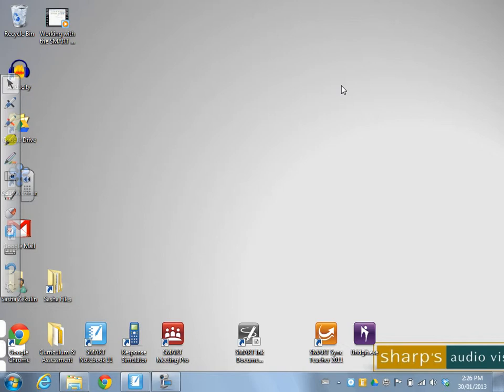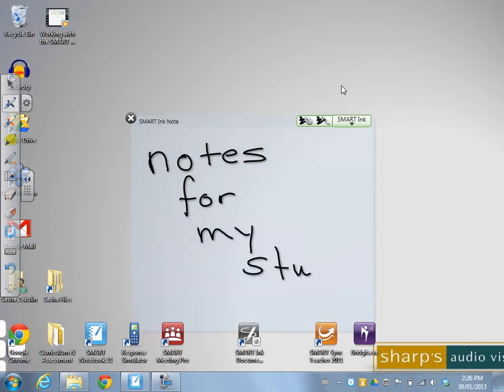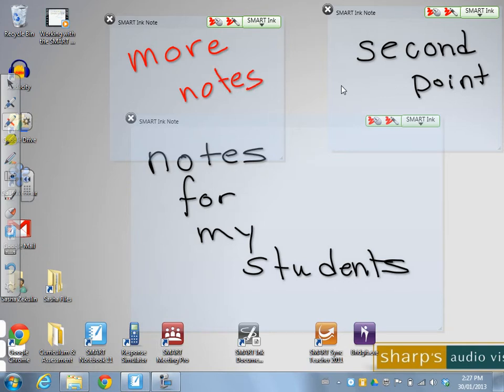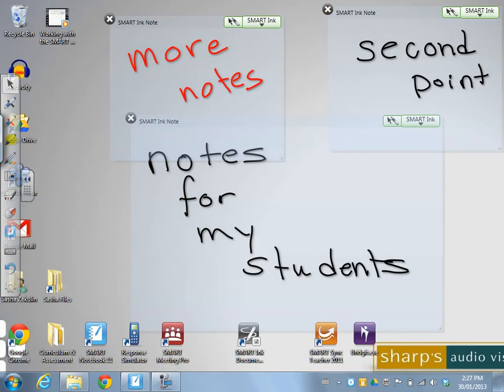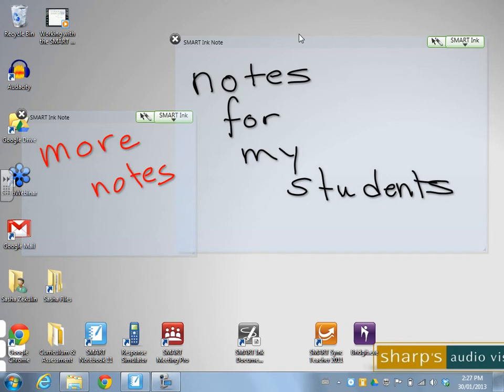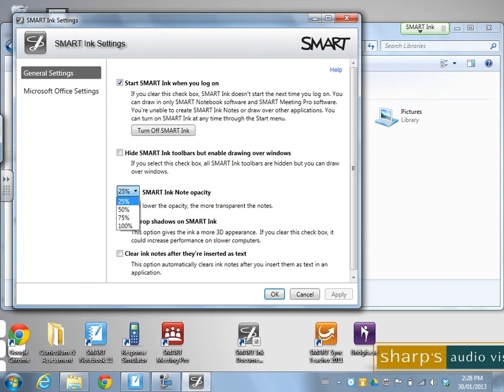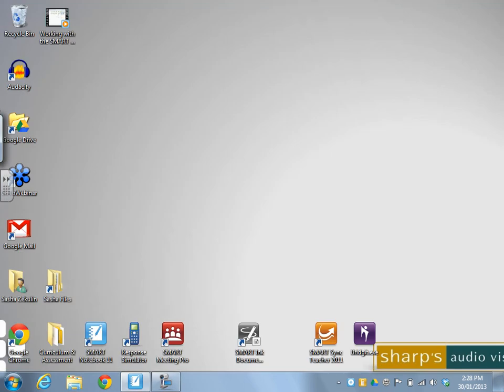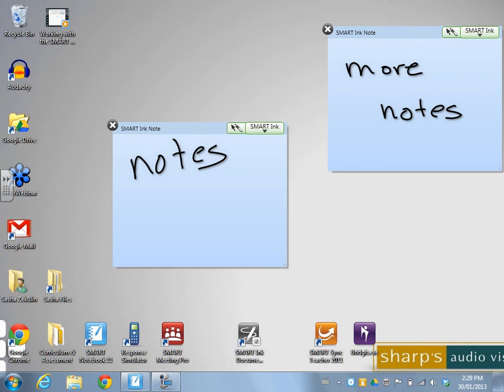SMART Ink Notes Tutorial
Tutorial showing the features of SMART Ink Notes for use on a computer's desktop. This uses SMART Ink 1.1 - SMART Ink replaced the 'Digital Ink Overlay' seen in Notebook 10 and earlier.